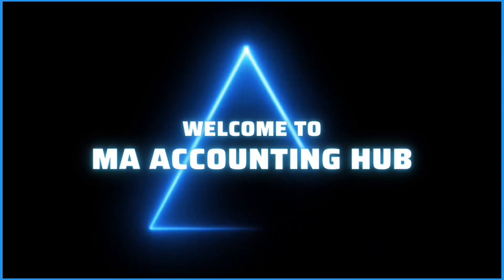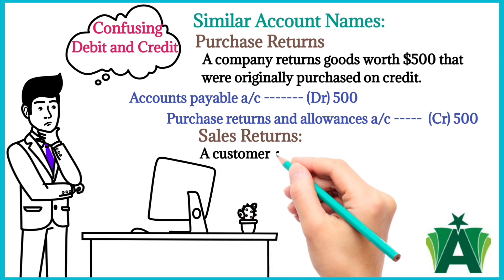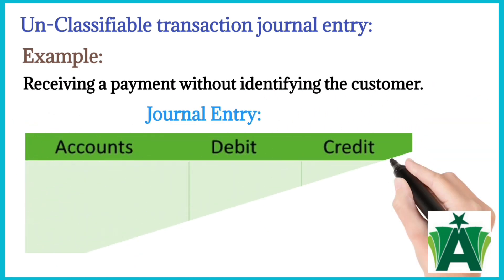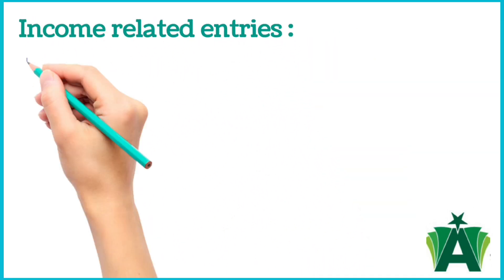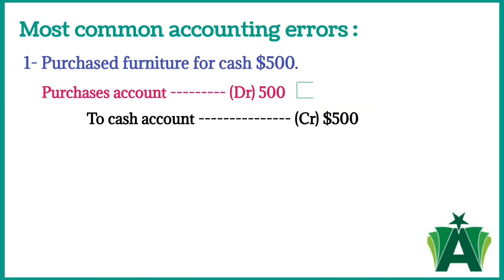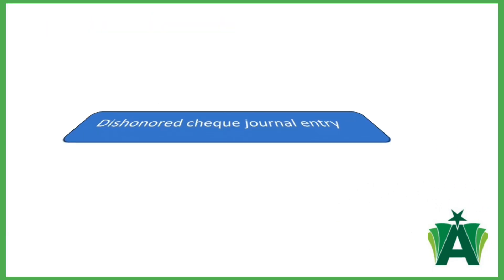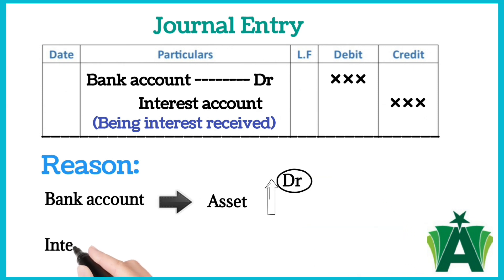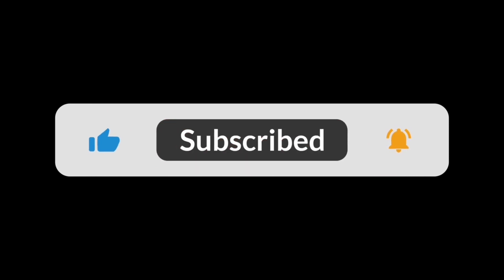Confusing journal entries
Confusing Debit and Credit journal entries:
Hey students, feeling lost in the land of journal entries? ‍ You're not alone! Those cryptic lines can turn even the bravest bean counters into quivering messes. But fear not, financial friends! This video is your guide to transforming journal entries from confusing code to crystal-clear understanding.